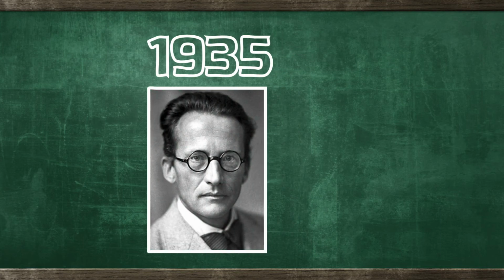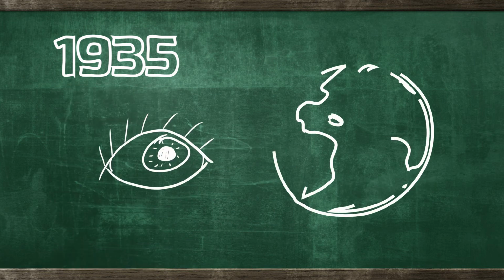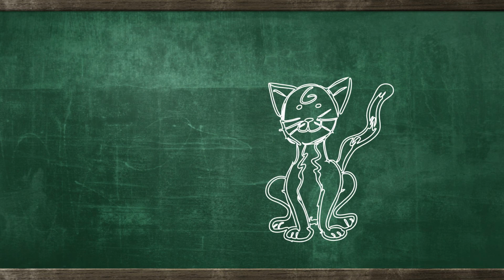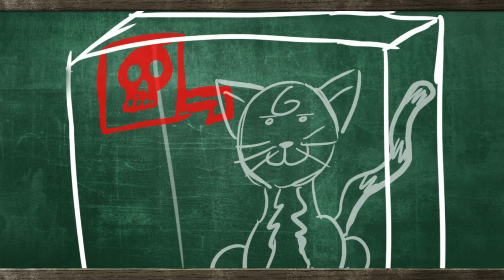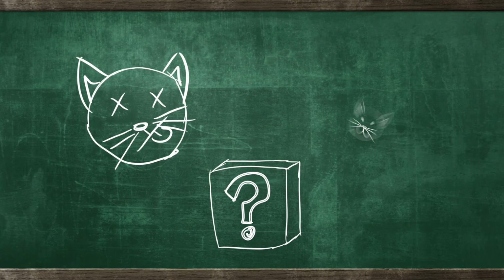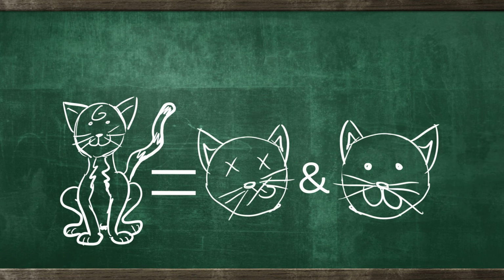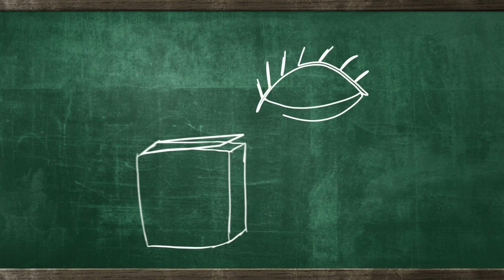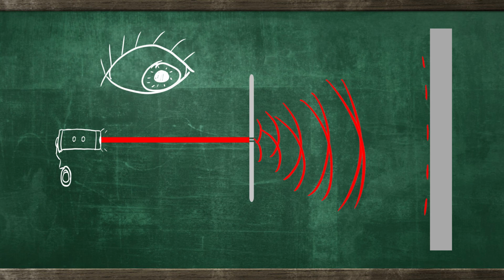Sci-Guy's Schrodinger Cat (Animation)